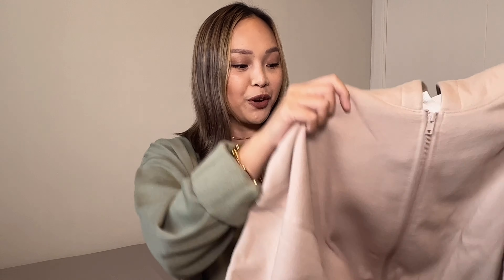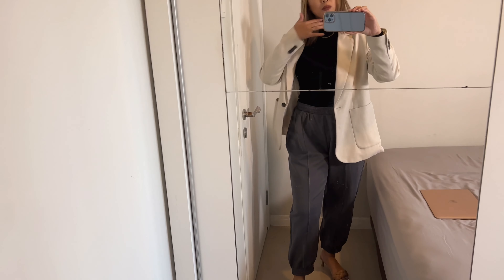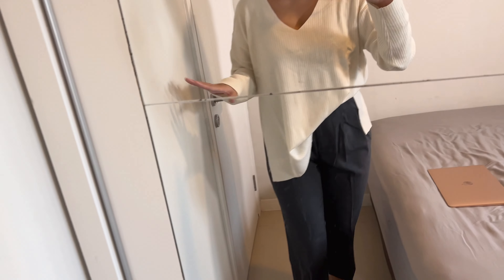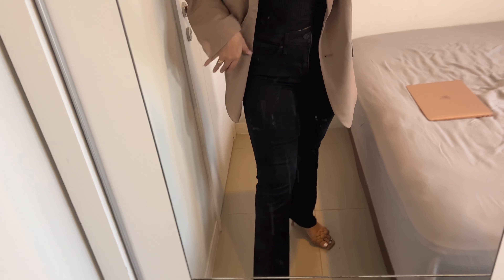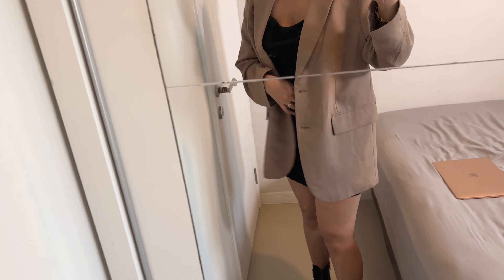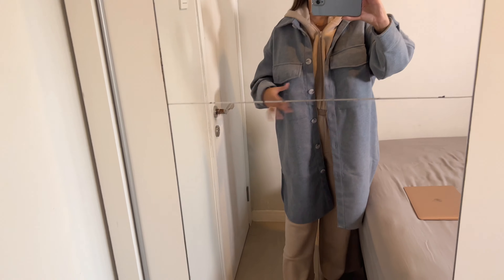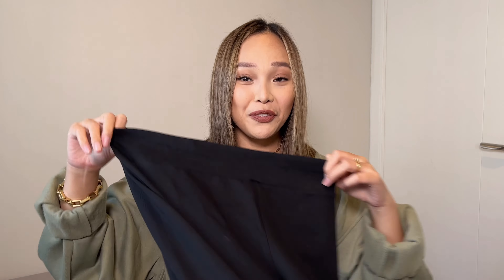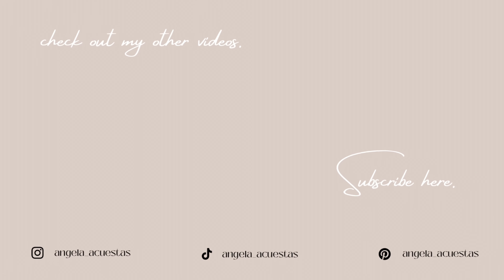H&M Must Have Basics Try On Haul